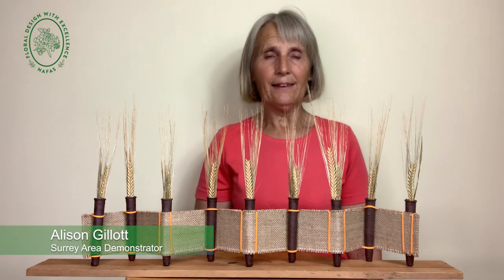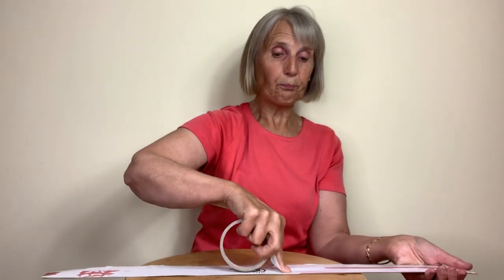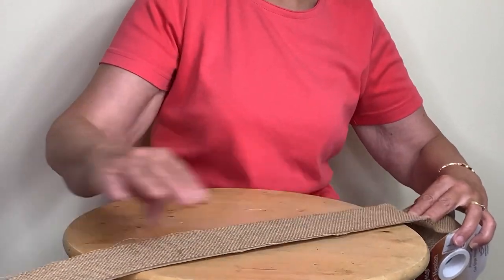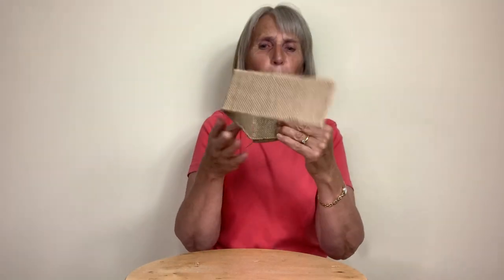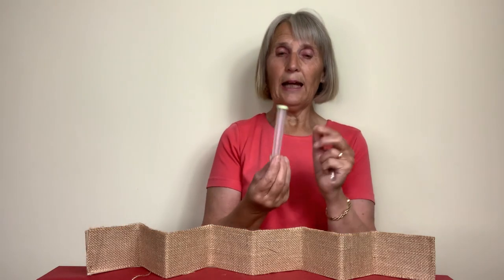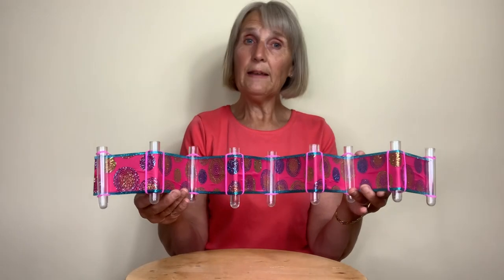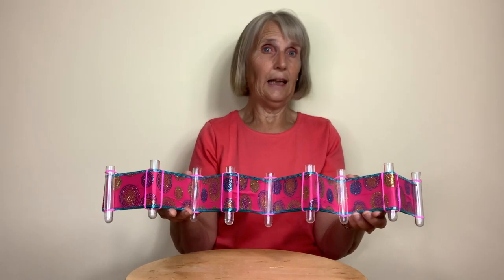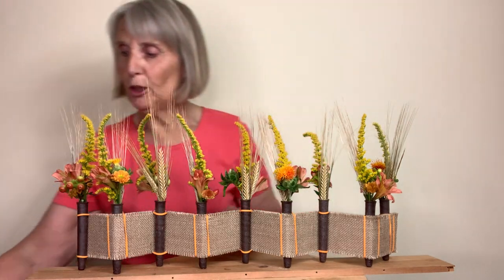How to Make a Quick and Economical Table Centre, with Alison Gillott, Surrey Area Demonstrator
Join Alison Gillott for a tutorial on how to make an easy design for your table centre which can be adapted to celebrate any time of the year.